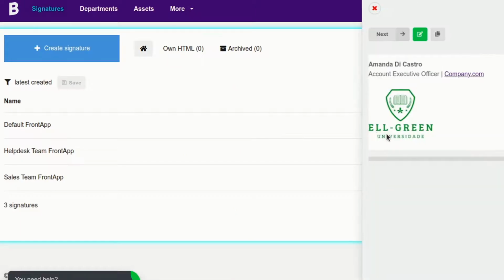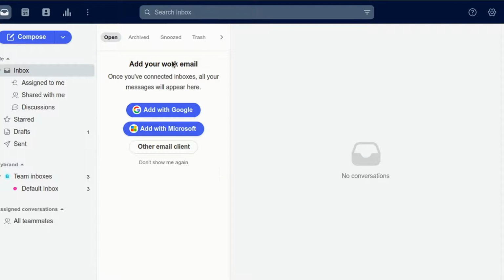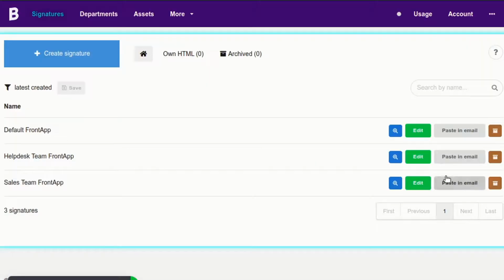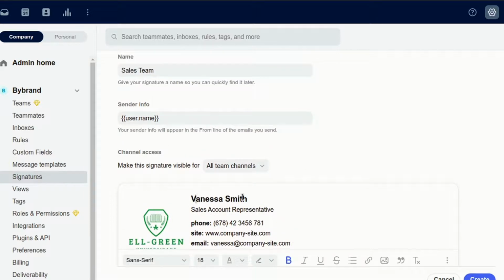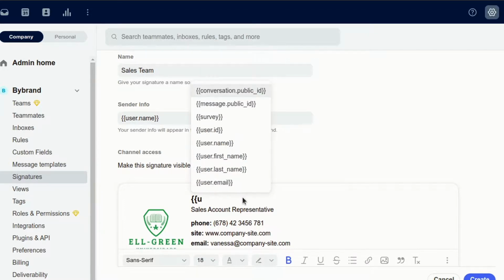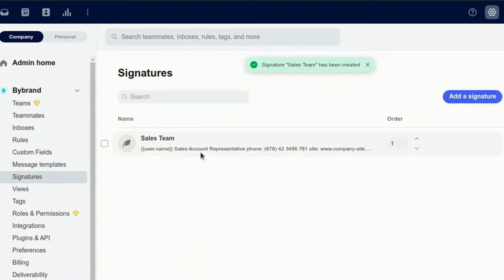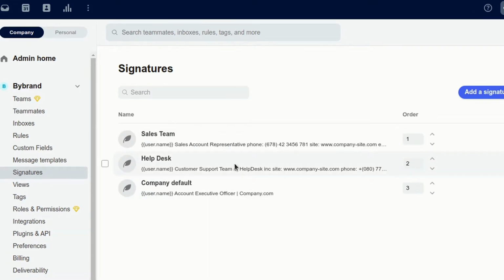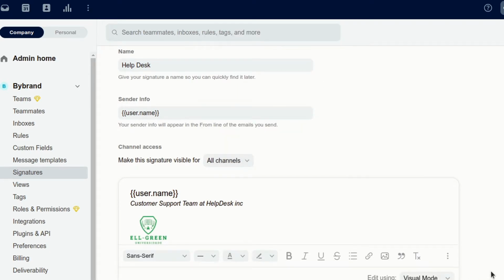Setting channel email signatures in FrontApp with Bybrand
This video tutorial will show you the steps to manage channel email signatures for Front with the Bybrand. The FrontApp email signature area is modern, so accepting HTML-rich elements. You can customize completely, adding data as links to the website and social media or web banner.

ABOUT US
Bybrand is a professional email signature generator made for ITManagers and Marketing teams. The idea is to save you time managing your team’s email signatures while providing a robust marketing channel.